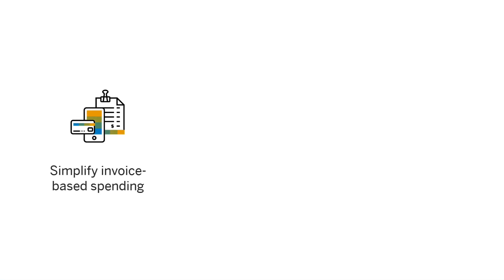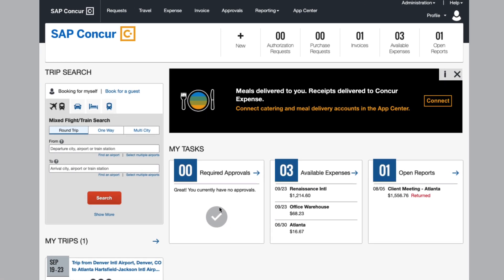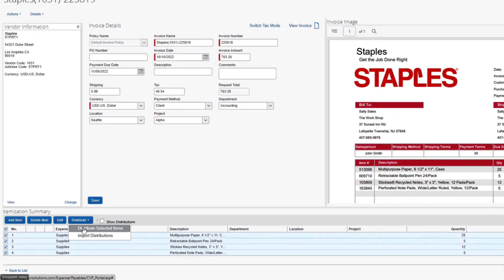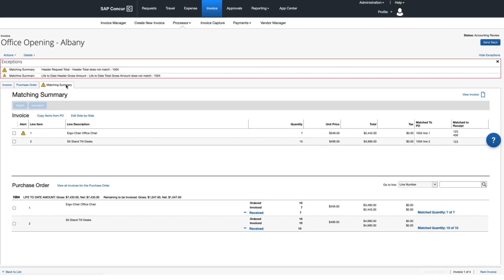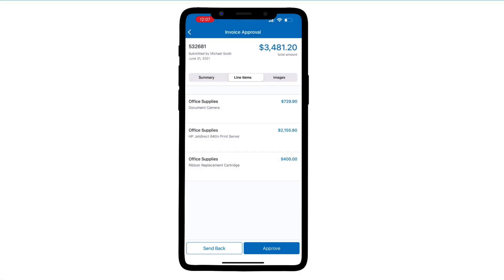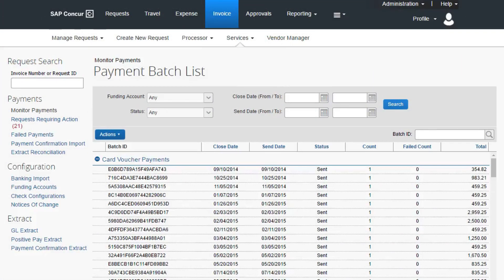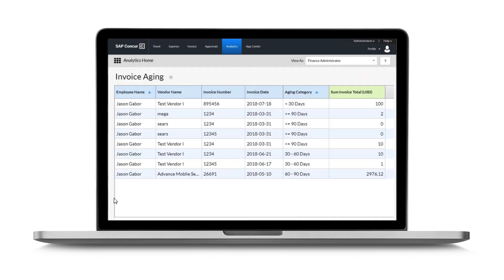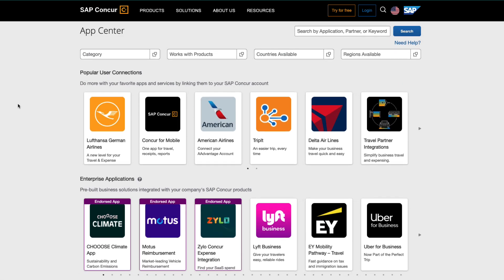Concur Invoice Demonstration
The value of SAP Concur Invoice simplifies and automates spending, accounts payable and increase visibility. This video demonstrates inputing invoices, approval workflow, accounting and the reporting process.